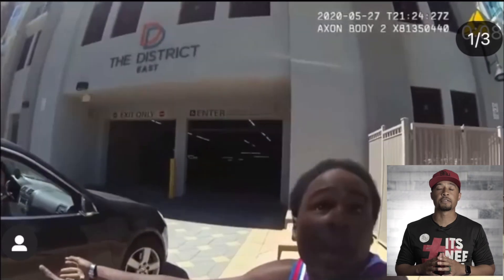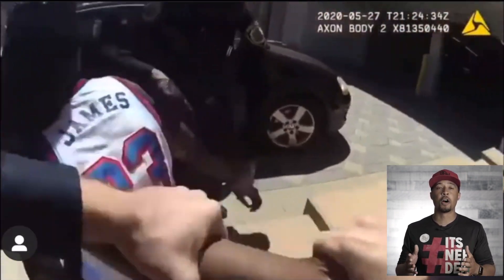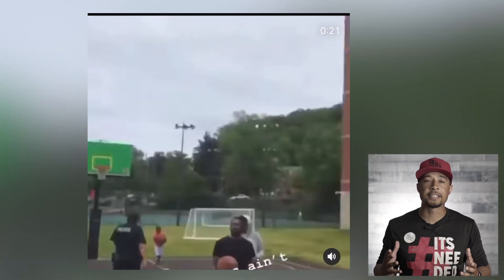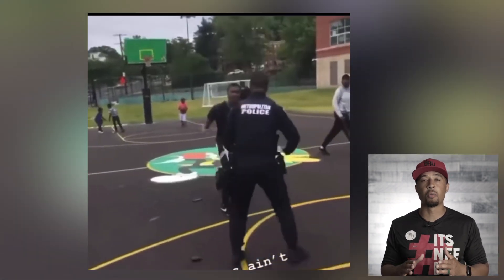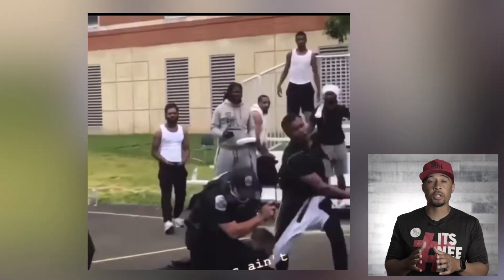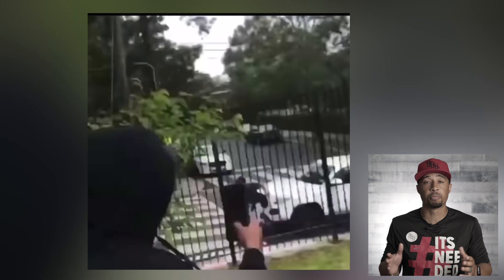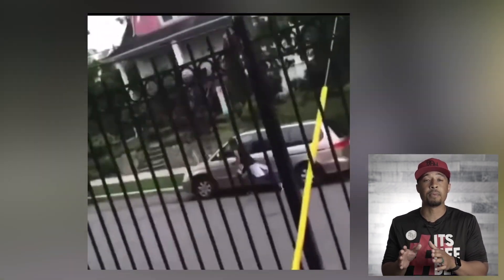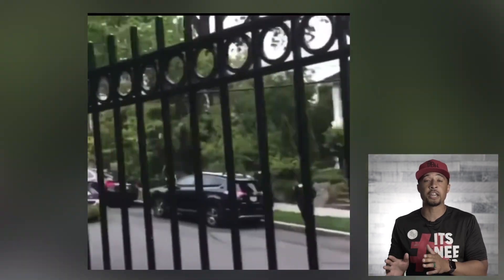When should an officer use force?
Here are two different scenarios that went very differently. Let's watch and discuss.